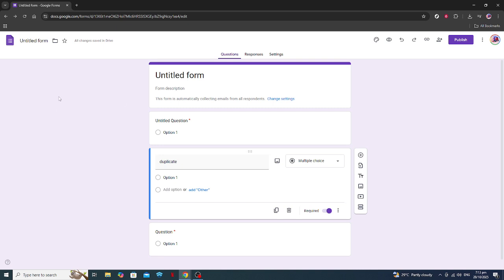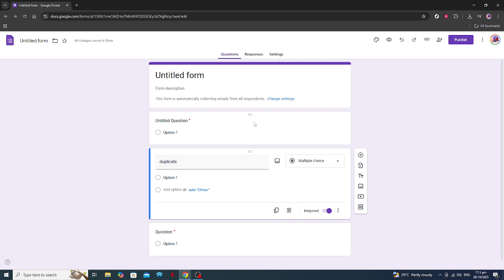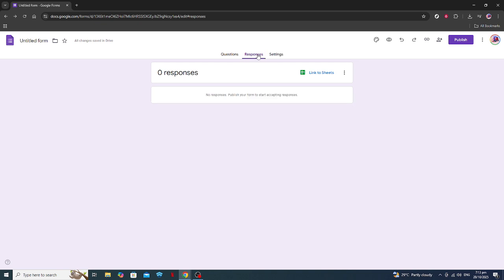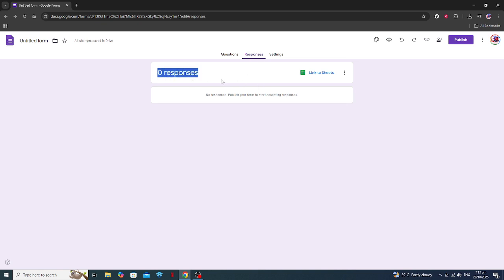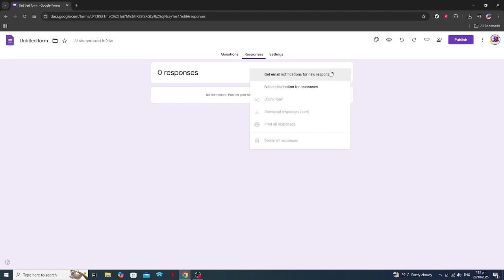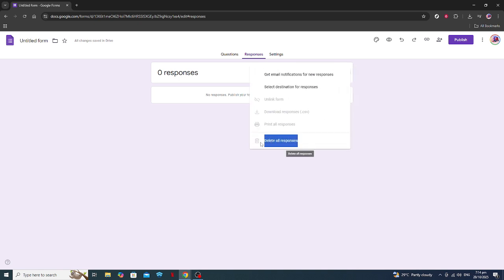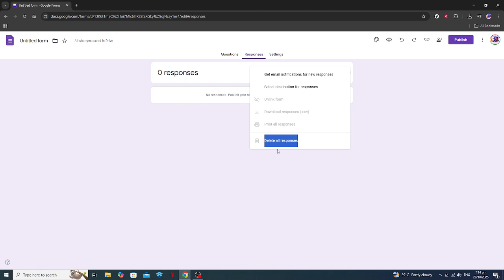How To Delete Responses in Google Forms [2025 Guide]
In today's video we cover: delete Google Forms, Google Forms tutorial, remove responses, manage Google Forms, Google Forms help, delete form responses, Google Forms guide, form editing tips, online forms, survey management, Google Forms tricks, form data deletion, Google Forms tips, response management, digital forms, Google Forms features, data privacy Google Forms, online survey help, form response guide